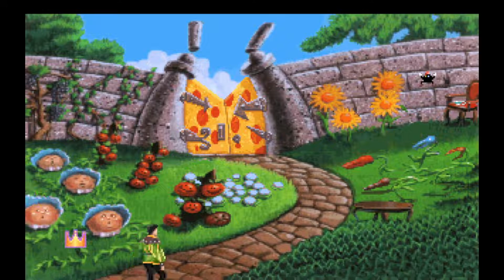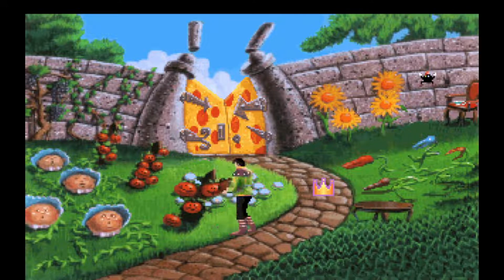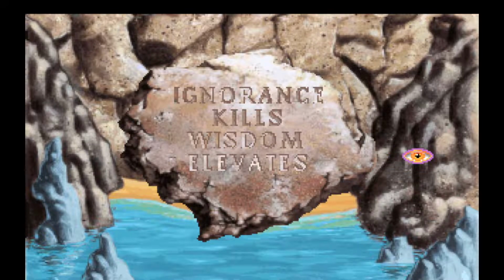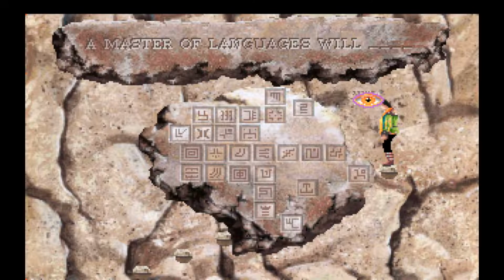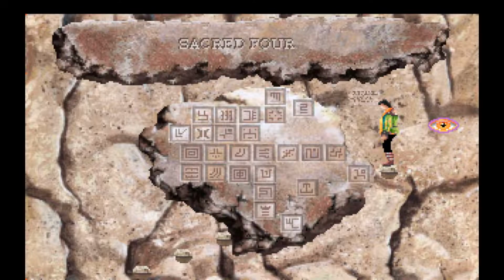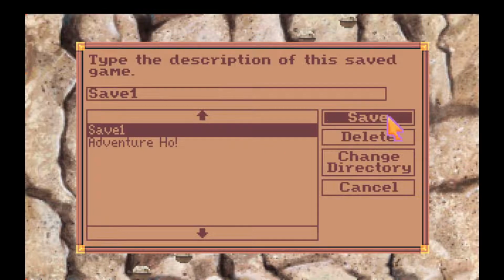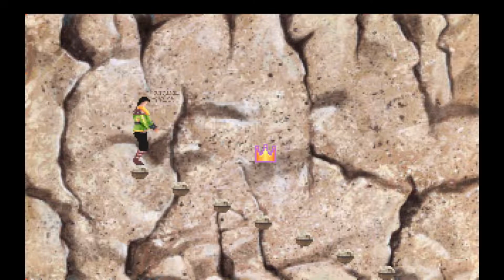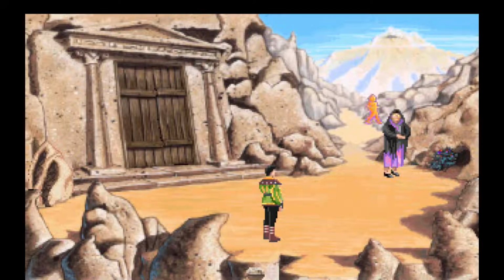Let's Play King's Quest VI - Episode 3 - Trials of the Cliffs of Logic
Time for us to take on the trials on the Sacred Mountain. Luckily we have the manual and we should be good to go.